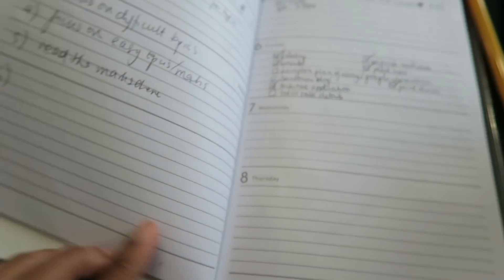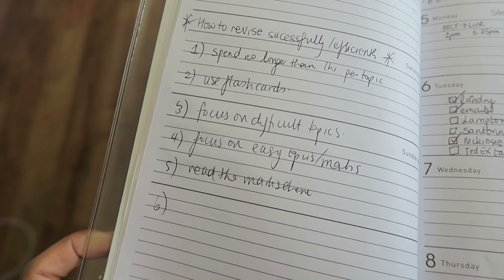How To Revise Efficiently For Exams | Advice From A PhD Doctor!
Revising is more than sitting down and studying. In this video, I give you my top tips on HOW to study, WHAT you should focus on, and WHAT to prioritise. These are tips I used all the way from secondary school 'till achieving my PhD. Let me know which tip was most useful for you and if there are any others you think people would use!